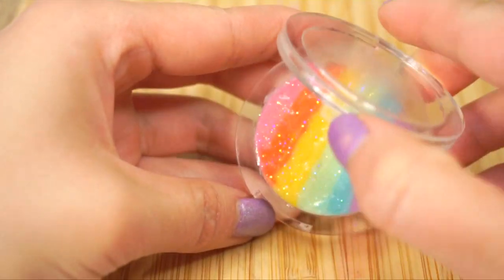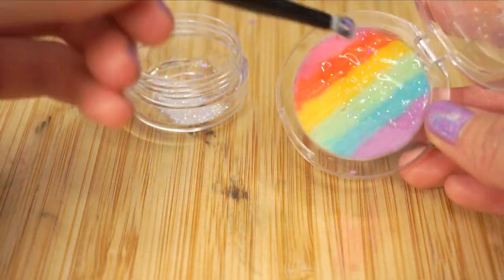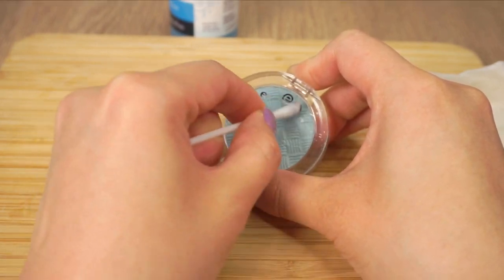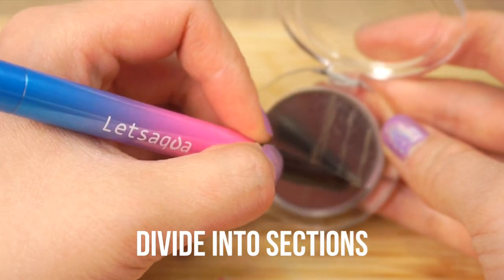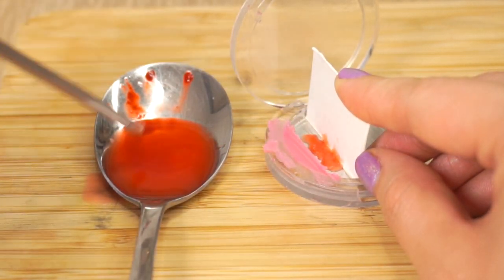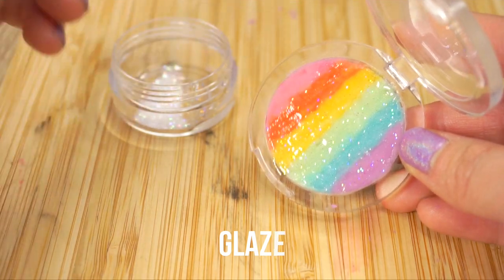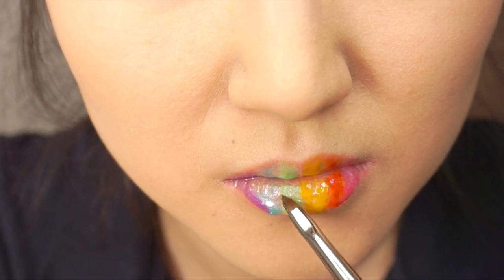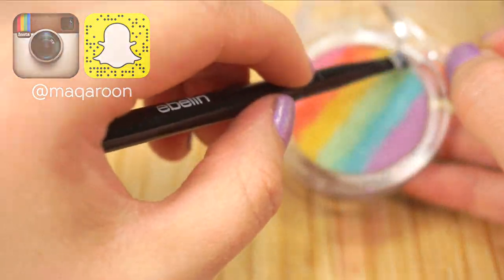DIY Rainbow Prism LIP GLOSS! Make DIY lipstick to match your DIY Rainbow / Galaxy Highlighter!!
♥ DIY Rainbow / Galaxy Highlighter Inspired Lip Gloss! DIY Lipstick! DIY Lip Balm! Open DESCRIPTION BOX for all the links ♥ Hayley Williams, Nicole Skyes, Timmy Timato, Alejandro Valdes, KimspiredDIY ♥

DIY rainbow highlighters have been all over Youtube lately and I realised I missed the boat on making one! (I had wanted to try it every since seeing the original article on Buzzfeed about the Bitter Lace Prism Magic rainbow highlighter/rainbow blusher). So I decided to go for the next most obvious thing and turn this into a rainbow lip balm XD.

I wanted to use a container that looked very similar to the DIY rainbow highlighter and found an eyeshadow palette in the same shape. I highly recommend using a store-bought lip balm for this because those are easy to find in white which is needed for the diy rainbow colours to show up. Drugstore balm also melts and hardens quickly which makes filling up the diy rainbow stripes a lot easier!

Hope you enjoyed this video!! Since there are so many diy galaxy highlighters on Youtube, I decided to make a diy lipstick in the same design. It actually turned out much easier than I expected because the diy lip balm hardened so quickly that I didn't even need to use a stove or fridge.